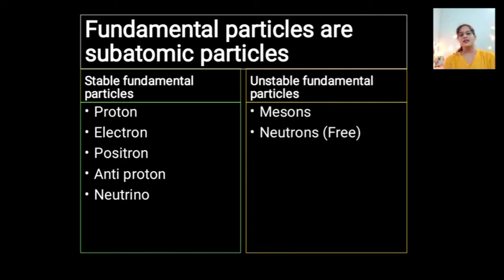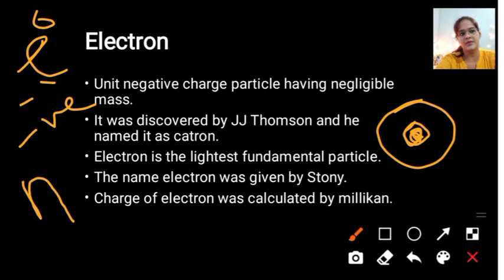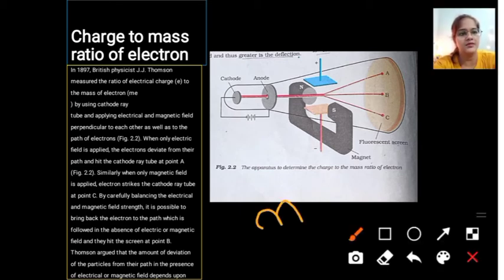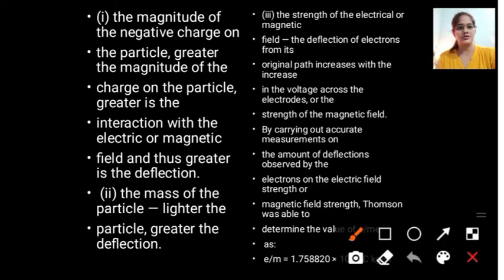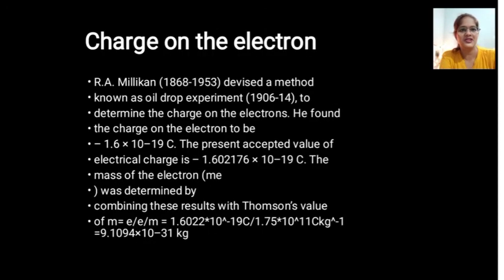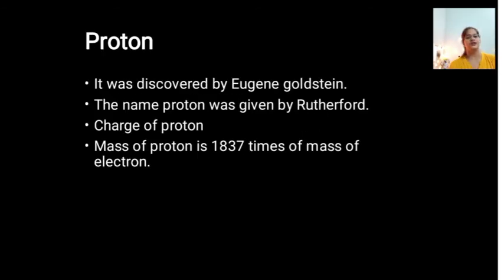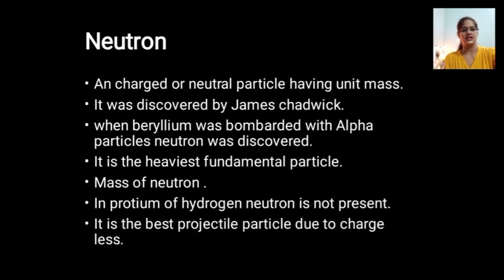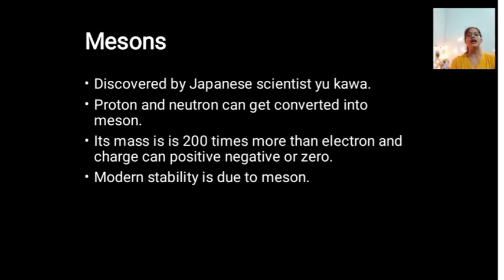Structure of atom L-2 | class 11 | Chemistry | Ncert line by line | English | Boards/JEE/NEET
This is from book 1 of Chemistry class 11 Ncert, unit 2 - Structure of atom.